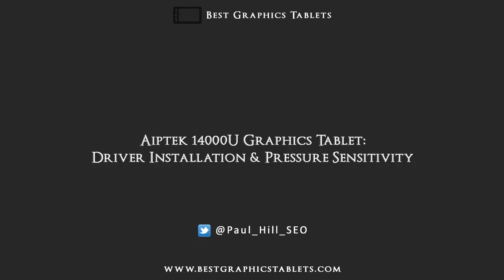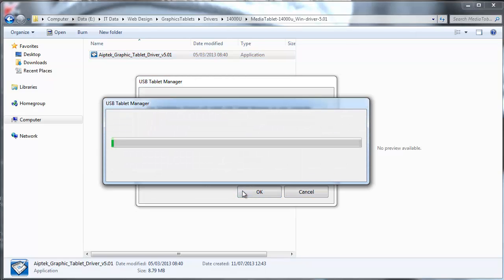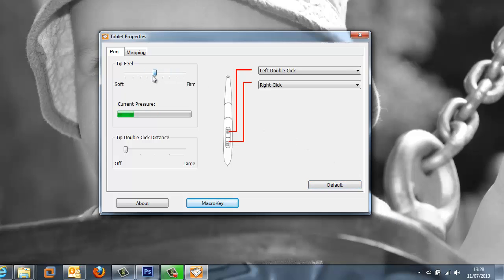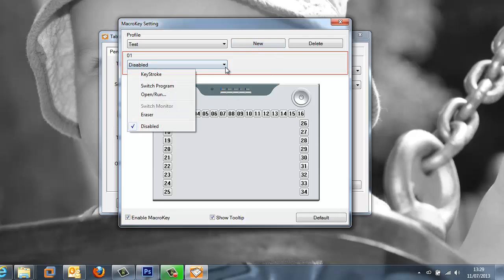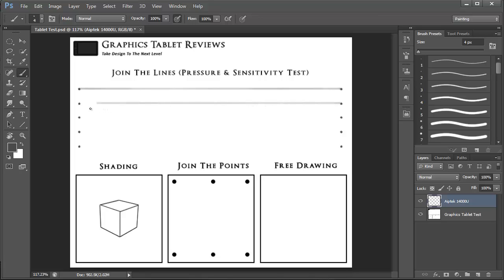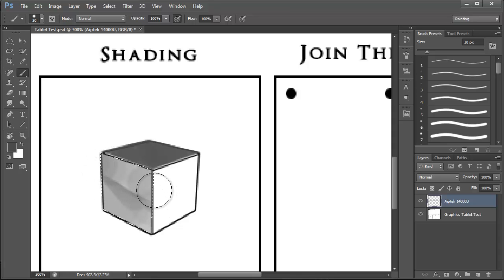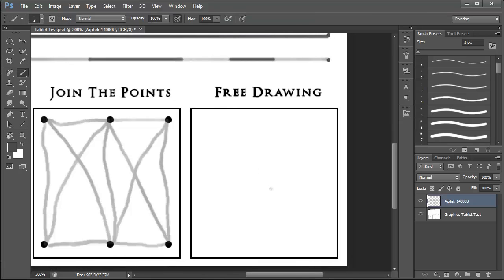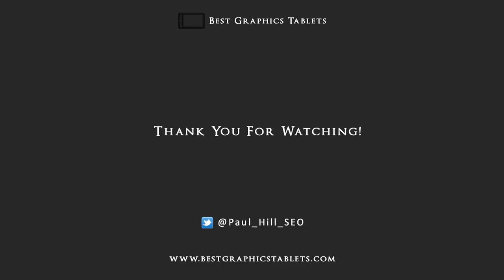Aiptek 14000U Driver Install and Configuration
- In this video I am carrying out an installation of the Aiptek 14000U Graphics Tablet Driver. I also go through some of the configuration settings for the Aiptek14000U including macrokeys.

The video then finishes with an over the shoulder look at the pressure sensitivity feature of the Graphics Tablet Pen